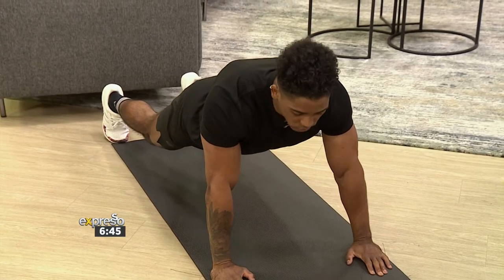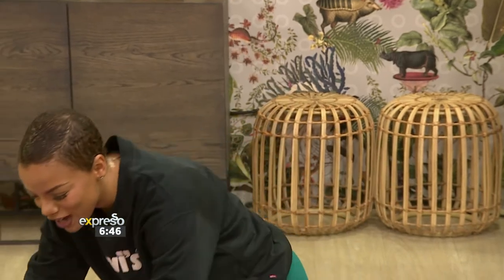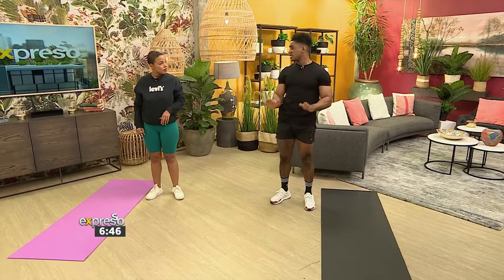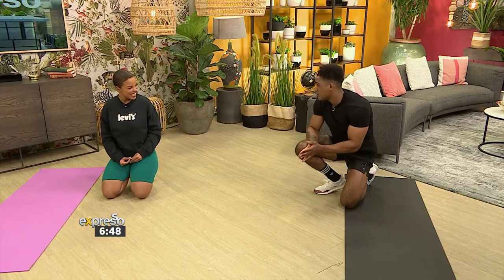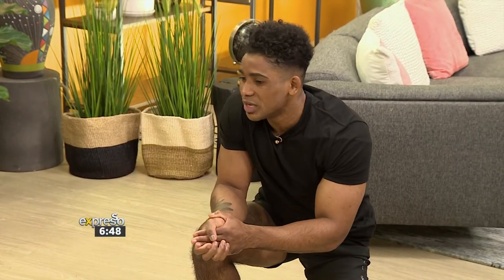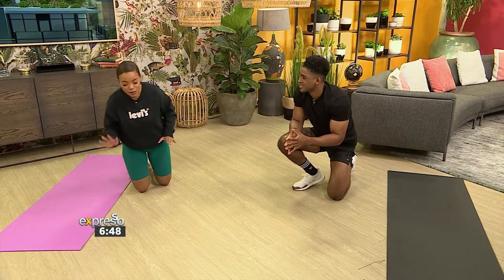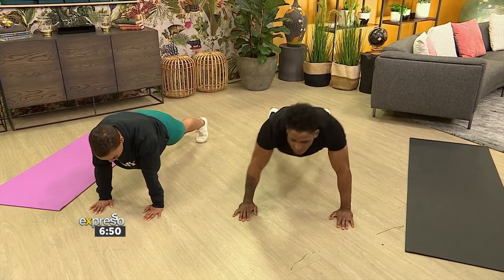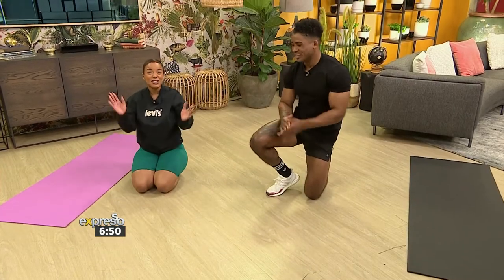Fitness: TikTok inspired Workout by Ashwin Wildemans